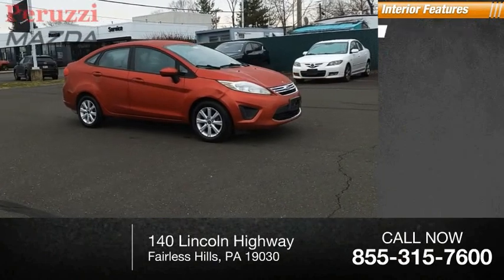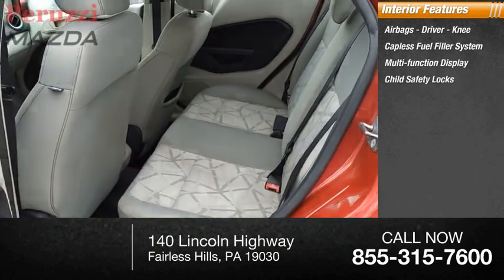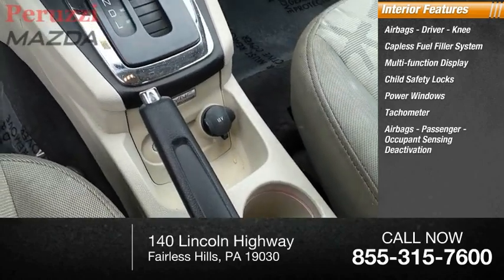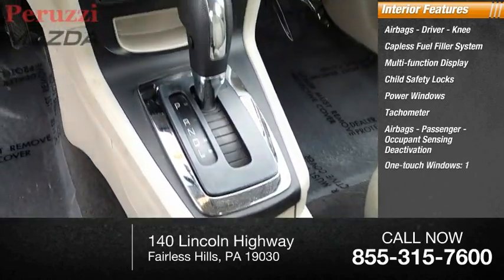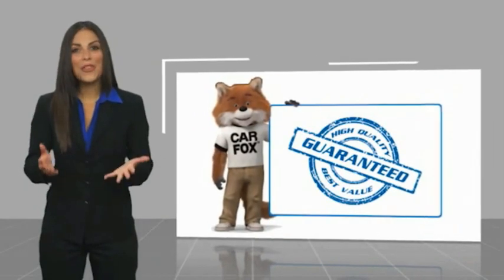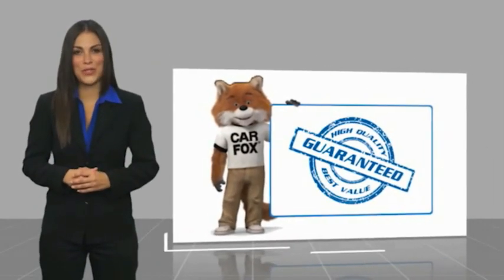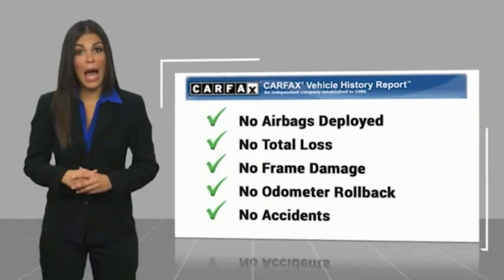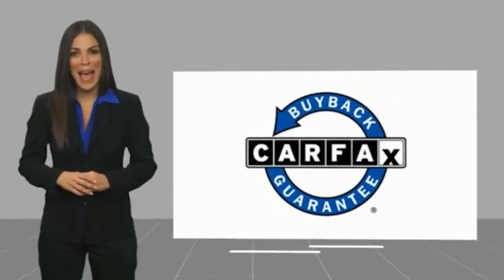2011 Ford Fiesta Fairless Hills PA 237164BZ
2011 Ford Fiesta SE

Peruzzi Mazda
140 Lincoln Highway

A 160pt vehicle inspection was performed by a Master Certified Technician. A copy of all service work is available upon request. Low interest rates available through one of our 30+ lenders. One Year of complimentary Oil Changes included on every Peruzzi vehicle purchase! To receive the advertised sale price you must finance through Peruzzi Automotive Group. The advertised sale price includes all dealer discounts as well as a $500 rebate.We make car buying easy, simple and stress free! Call Peruzzi today to schedule a no hassle test drive! Check us out online and see our full inventory of over 600 Pre-Owned Vehicles!